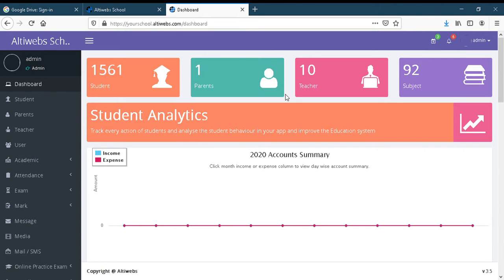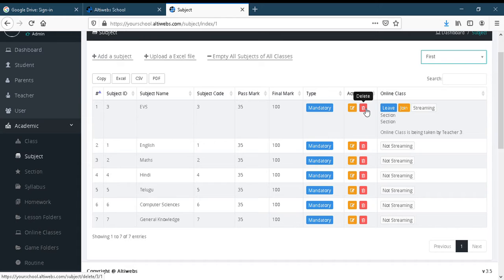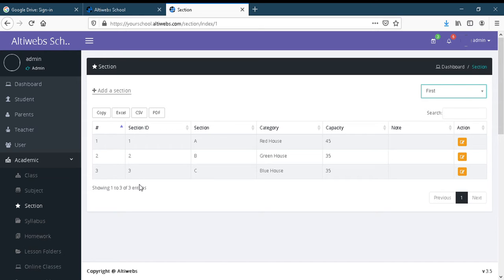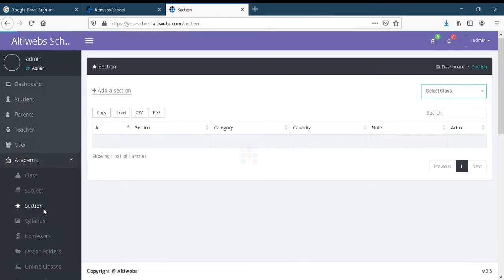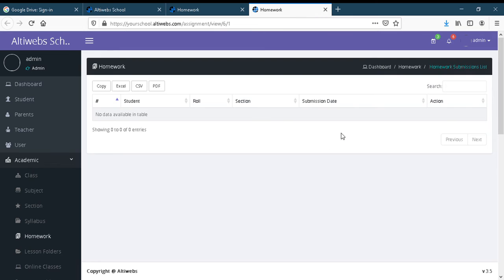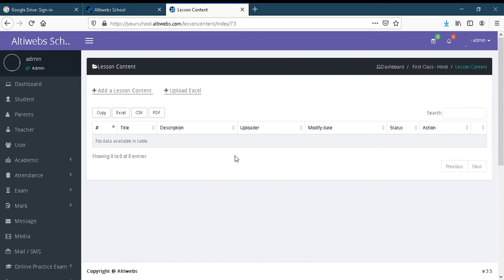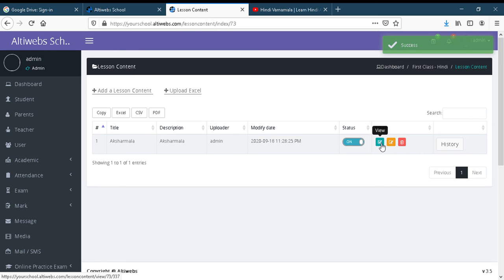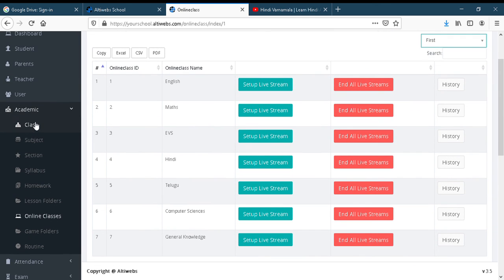3 EdusolWebsite: How to see,edit,add classes, subjects, sections, lesson folders and lesson content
3 EdusolWebsite:  How to see,edit,add classes, subjects, sections, lesson folders and lesson content